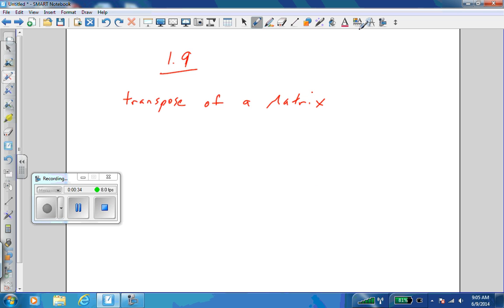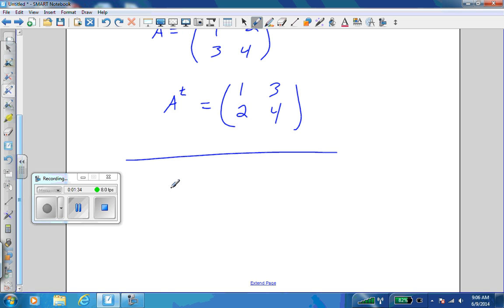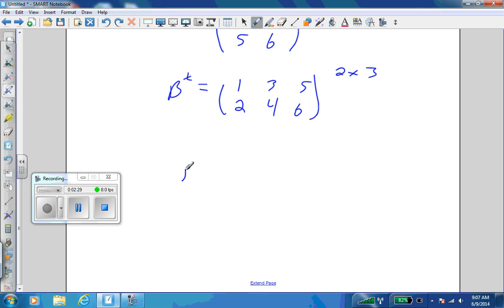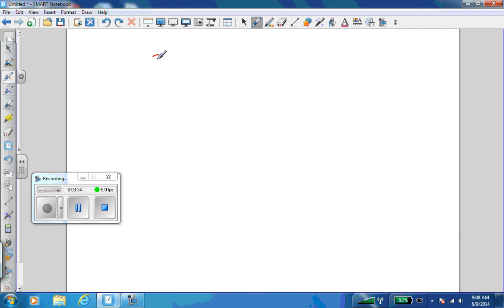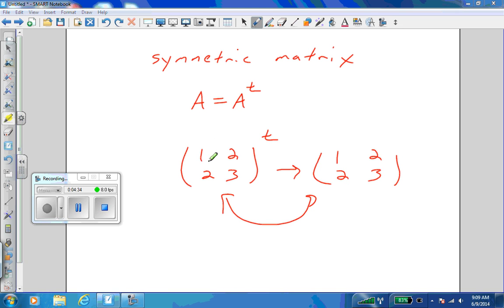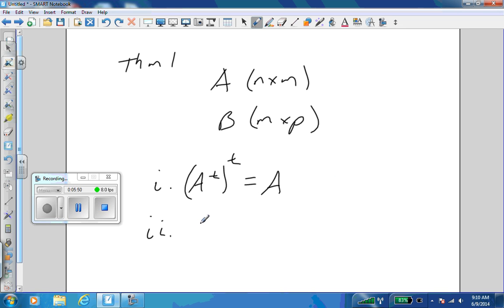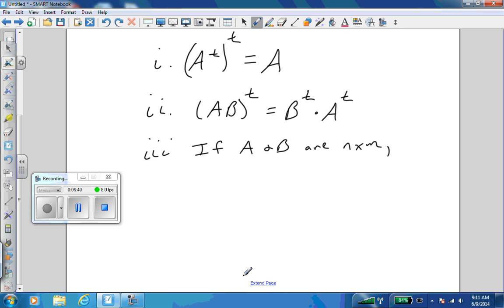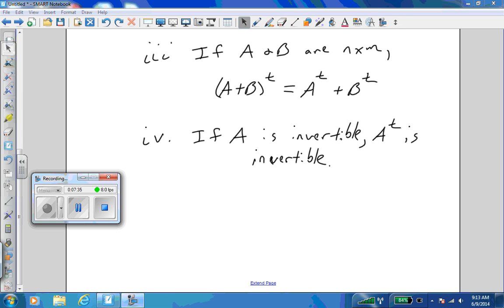1.9 Linear Algebra